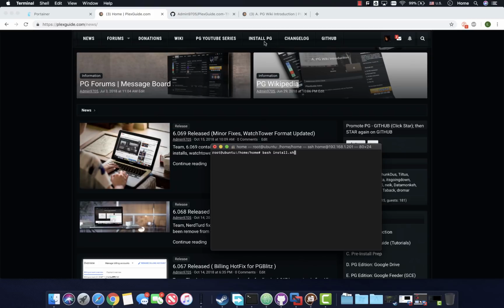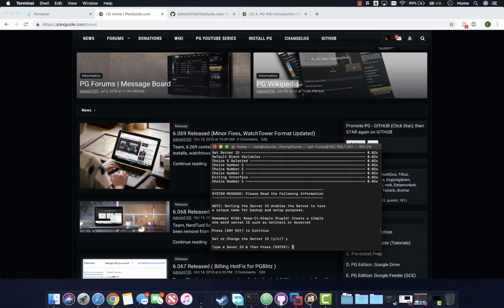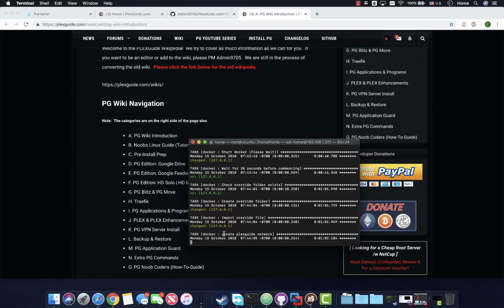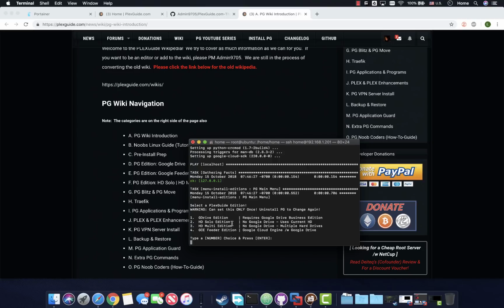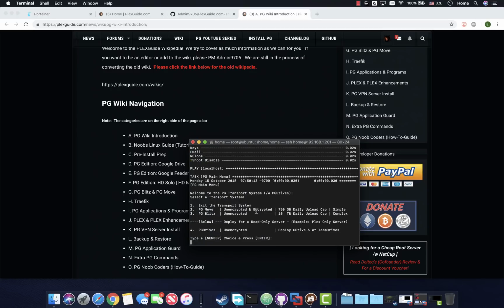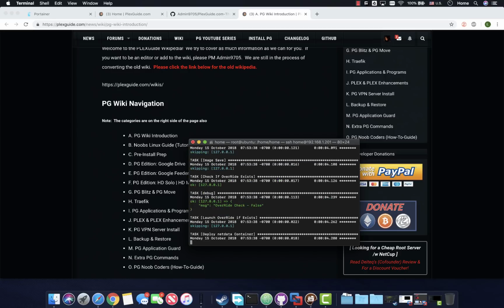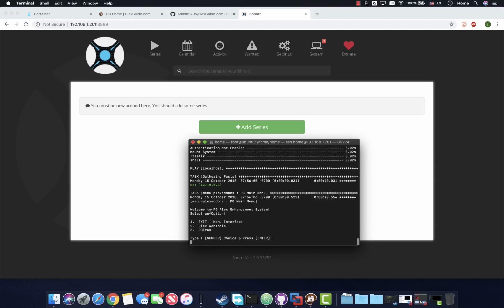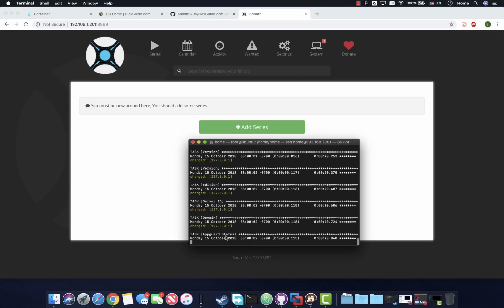PlexGuide: Install Video (v7)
Video:  PlexGuide Install Video - v7!